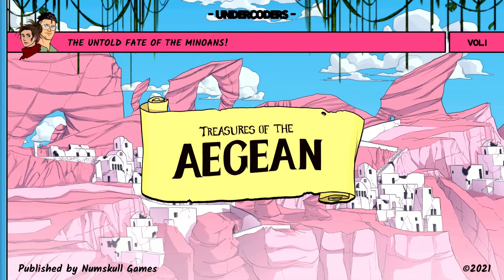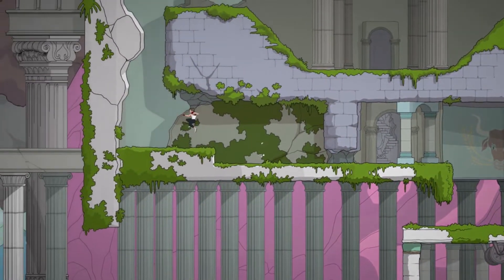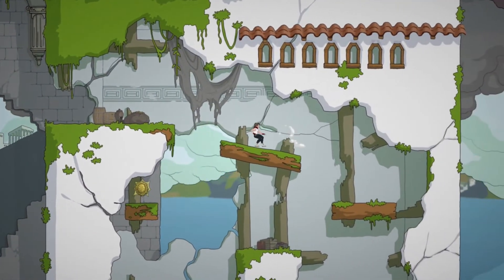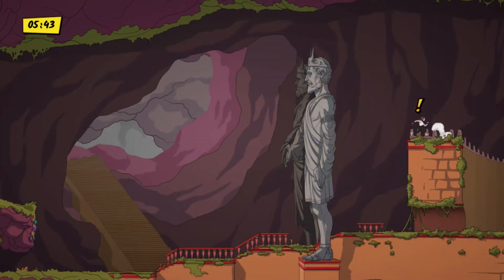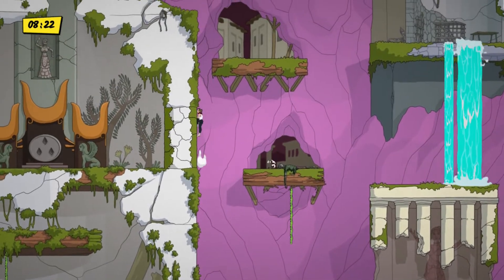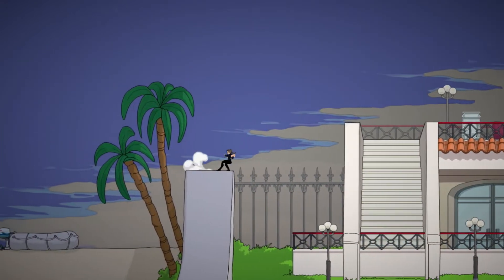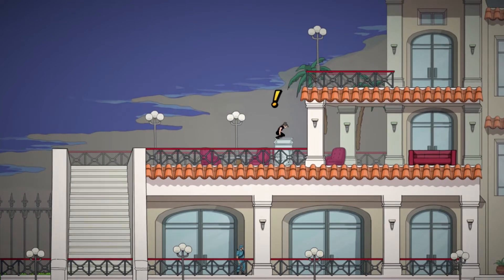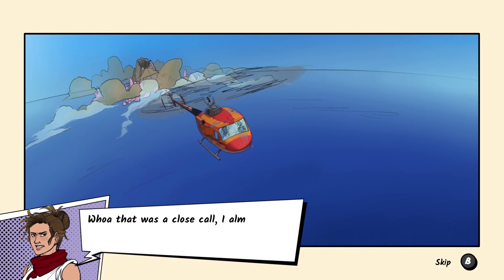Madness Reviews | Treasures Of The Aegean "Fifteen Minutes Of Fun"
If you're looking for a game with a quick playtime, Treasures Of The Aegean will interest you as it gives you fifteen minutes on the clock to explore a massive map. Except you're given the same fifteen minutes over and over again. Watch our review to see this in action and find out why this may be one of the more underrated games so far this year...